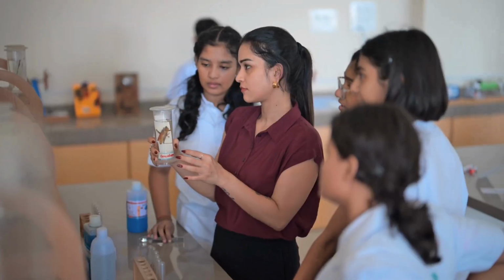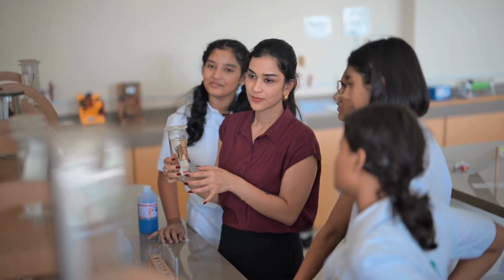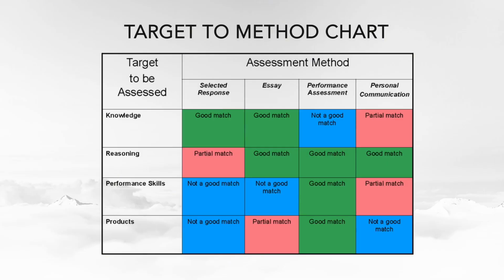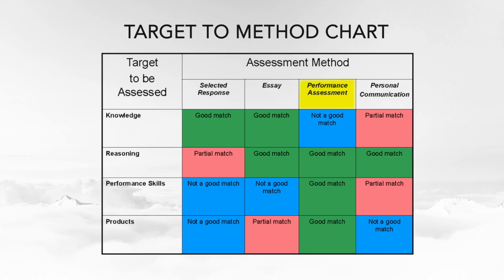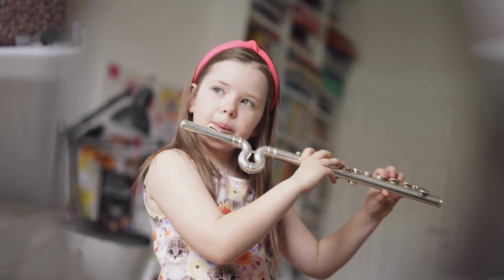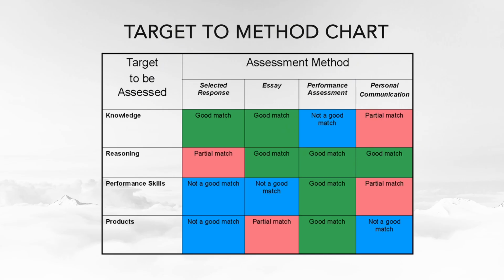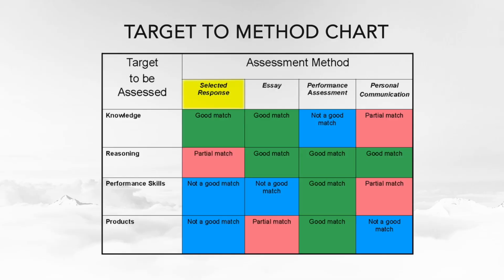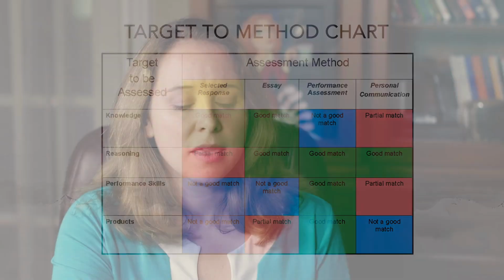Assessment to target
Does the assessment derive the desired outcome?